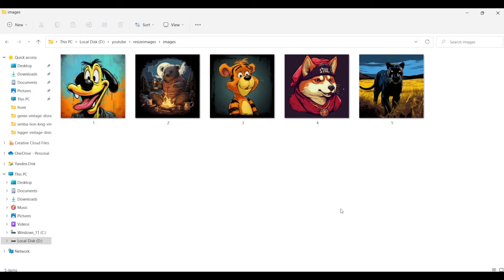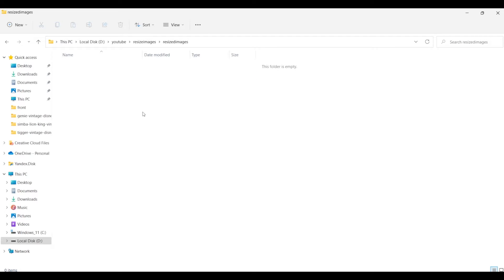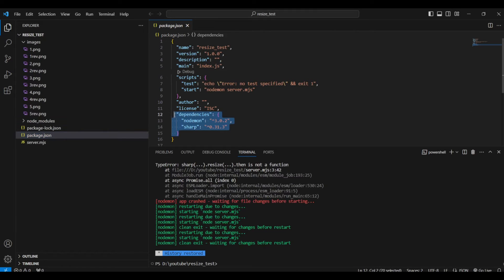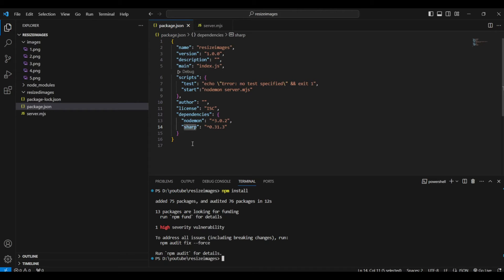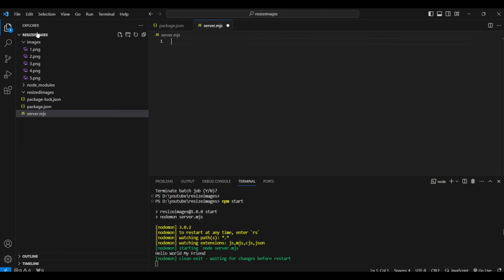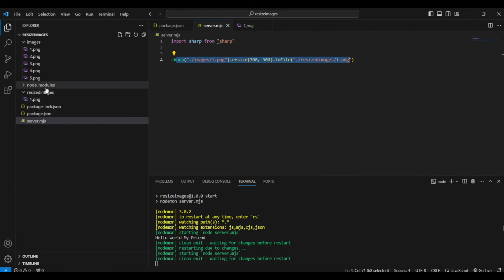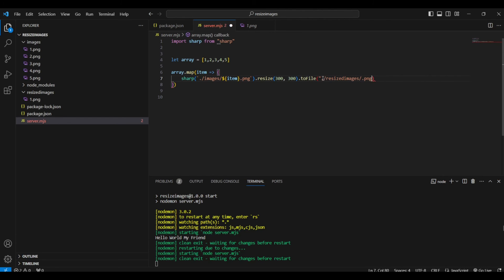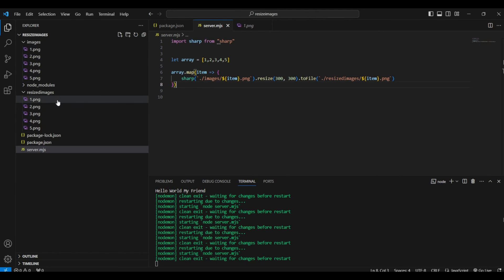Resize Images Using Sharp | JavaScript | Node Js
Hey Guys,

In this video, I have explained how you can resize 100's of images in few seconds using your coding skills in JavaScript.

I have used a JavaScript Library i.e. Sharp, in this video.